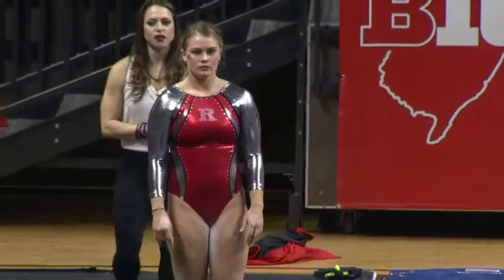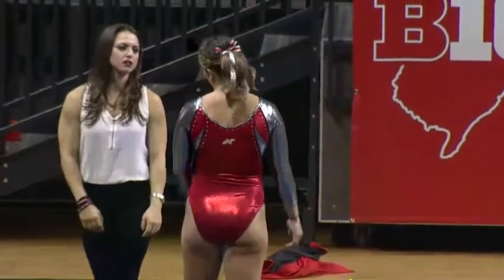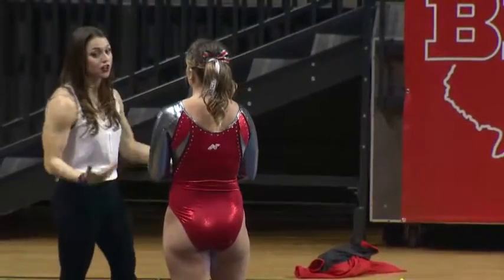C. Jones, Rutgers VT (1-16-16)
vs Illinois, 9.750